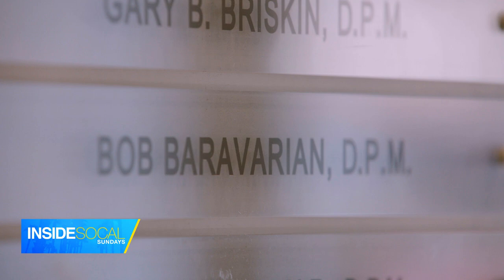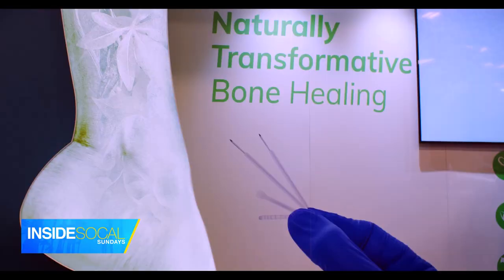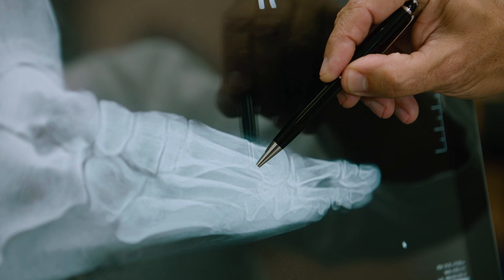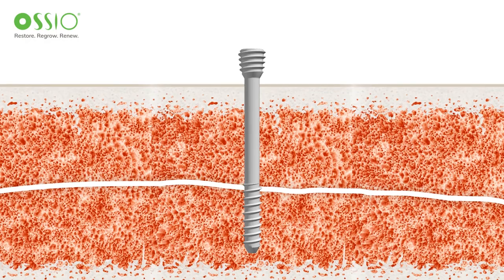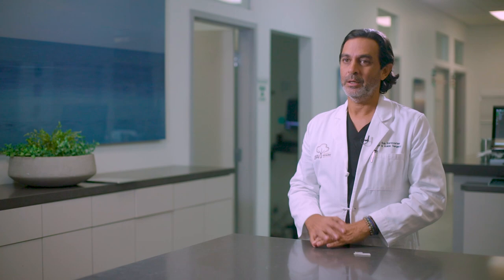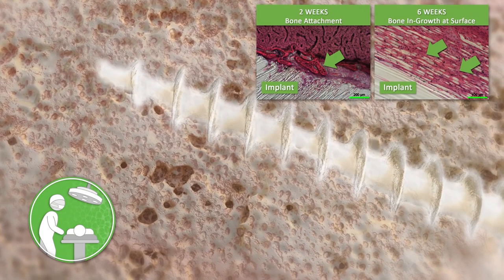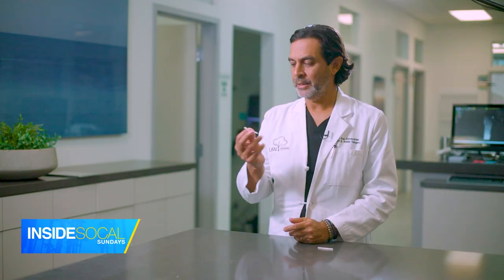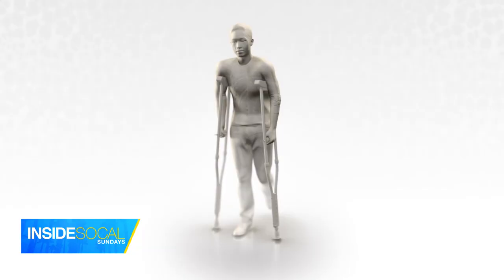Dr. Baravarian's Team on OSSIOfiber Full Clip